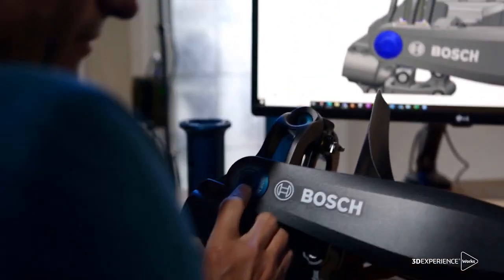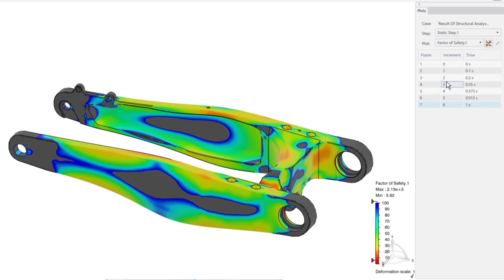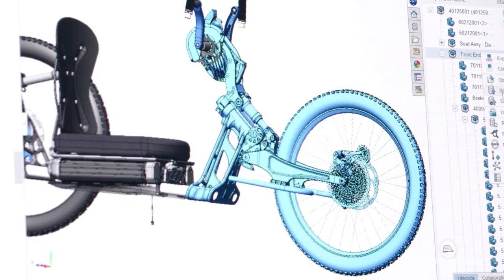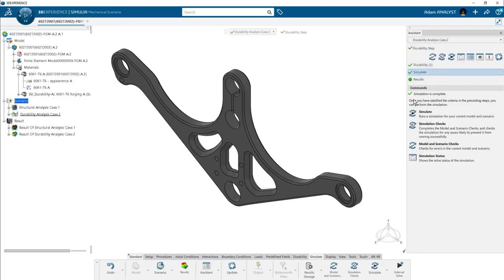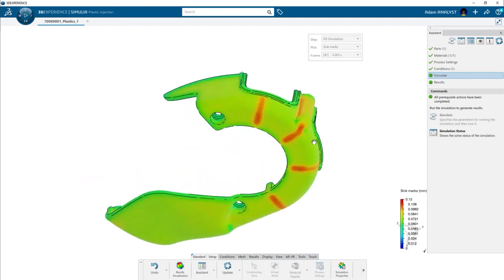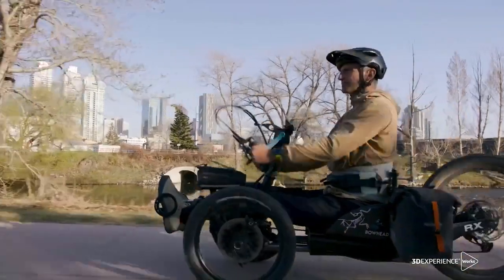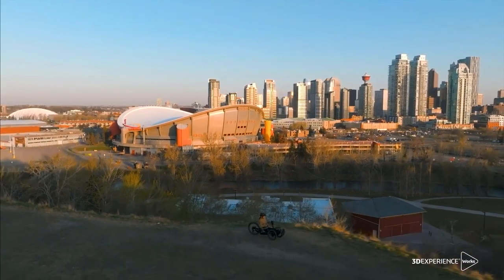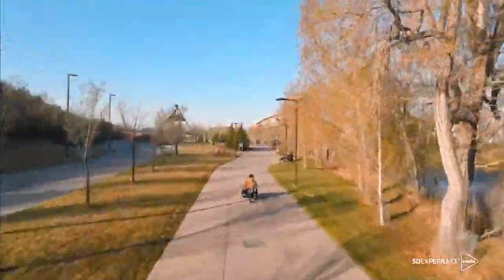Powerful Simulation for All | SIMULIA | What's New in SOLIDWORKS 2024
Analyzing your product designs virtually, under a wide range of physical scenarios, is crucial to your success. With 3DEXPERIENCE Works simulation, you can deliver better products on-time, on-budget, and with exceptional quality. It's time to expand your horizons with more powerful Structural, Plastics, Fluids and Electromagnetics tools. Overcome product development challenges and gain a competitive advantage by upgrading your engineering abilities and connecting the teams on the 3DEXPERIENCE platform.